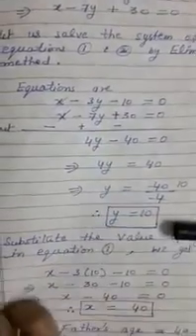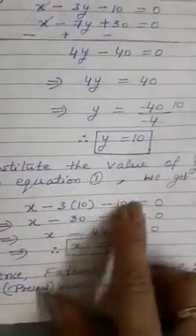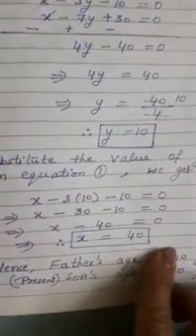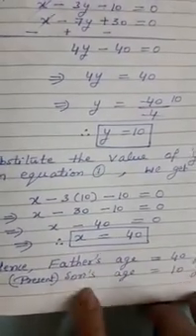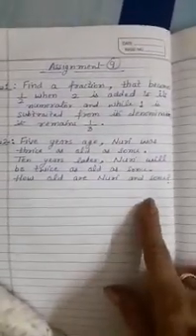Class 10 Maths Linear Equation Part 9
CBSE Class 10 Maths    Linear Equation Part 9